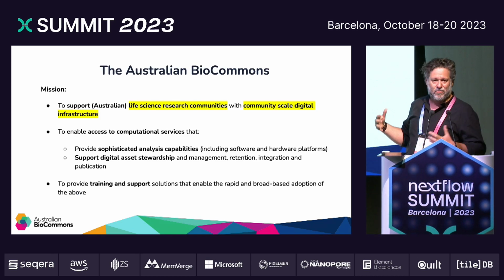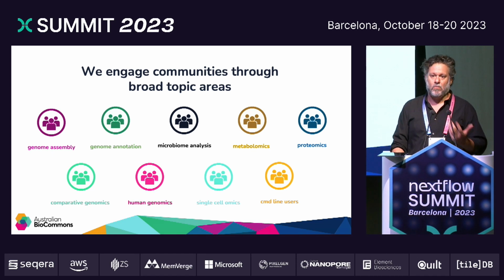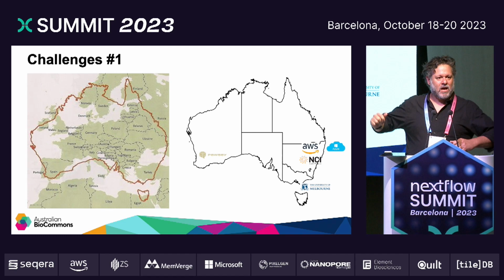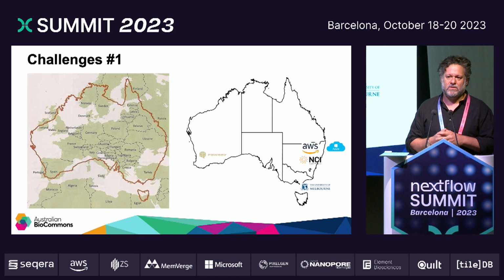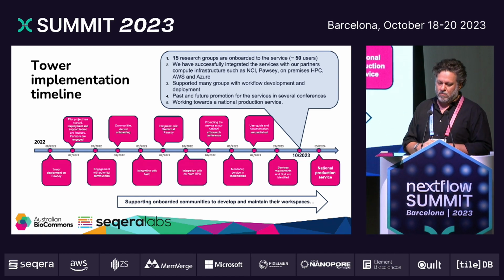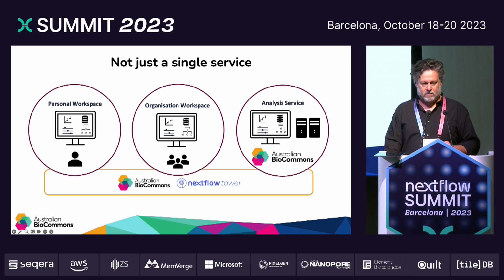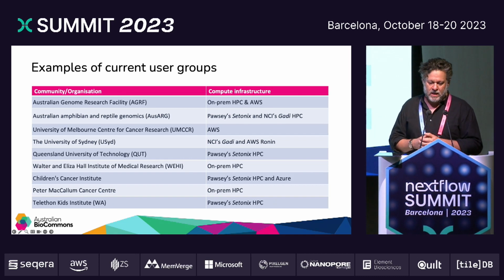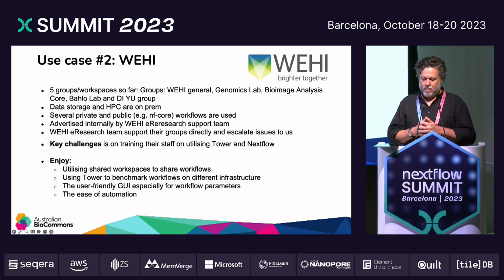Nextflow Summit 2023 - Steven Manos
The National Nextflow Tower Service for Australian researchers.
Steven Manos, Associate Director of Cyberinfrastructure at Australian BioCommons.

In 2022 the Australian Biocommons conducted a national survey of research communities on bioinformatics workflows. The responses indicated Nextflow was the most popular language for developing and reusing workflows. Subsequent consultations revealed a need for a shared platform to launch, manage, and monitor Nextflow pipelines across on-premises, as well as both national and commercial HPC and cloud infrastructures.

The ambition is to provide a suite of three services: (1) personal workflow spaces; (2) organisational collaborative spaces; and (3) a national bioinformatics analysis service. Each service has distinct use cases and support models and are designed to align with needs of the various communities and organisations the BioCommons supports.

To date, 40 early adopters from 19 different research groups and organisations have been onboarded from the Walter and Eliza Hall Institute of Medical Research, Australian Genome Research Facility, Telethon Kids Institute, University of Melbourne Centre for Cancer Research and Children’s Cancer Institute.

These successes notwithstanding, the diversity of the user base and the complexity of the national compute landscape present various implementation challenges. These include: (1) addressing the disparate data migration requirements between different compute infrastructures and data locations; (2) providing flexible configuration to support easier sharing of workflows across users with different levels of expertise; and (3) the heavy lifting of onboarding groups onto Tower.

Our activities in 2024 will see a focus on scaling up and hardening the service, alongside integration efforts to support interoperability with other bioinformatics services such as our reference genome data portal, the Gen3 human data platform and Galaxy Australia.